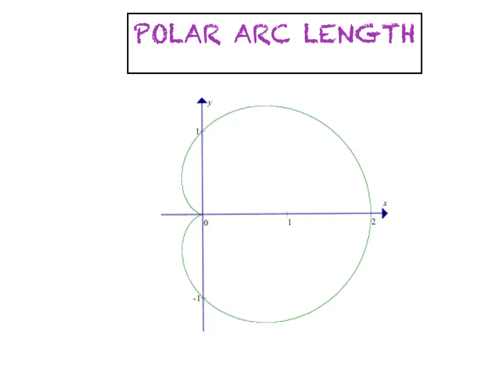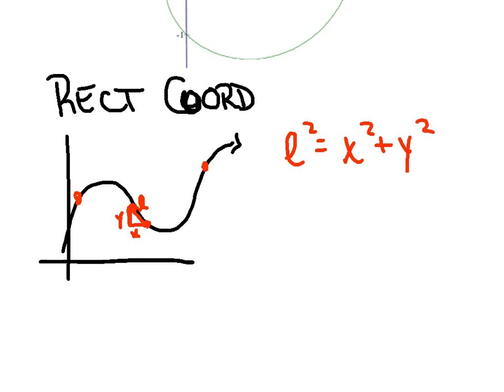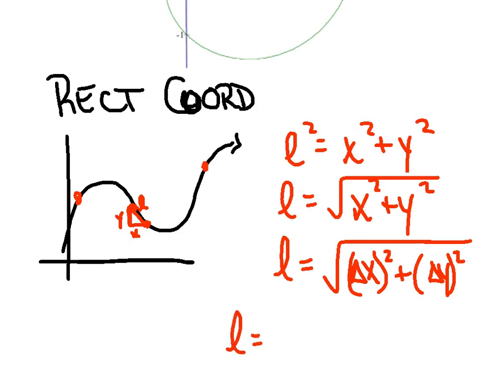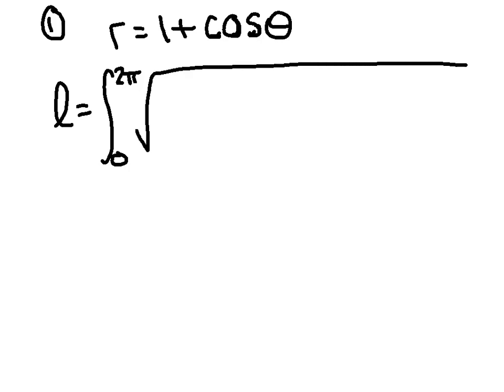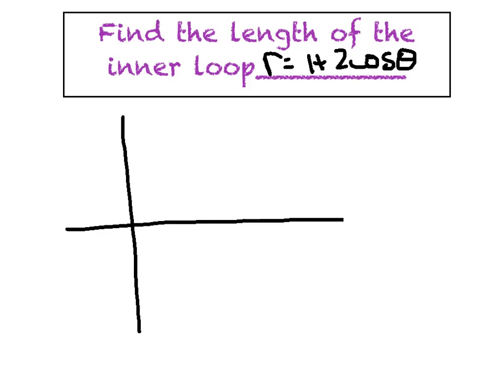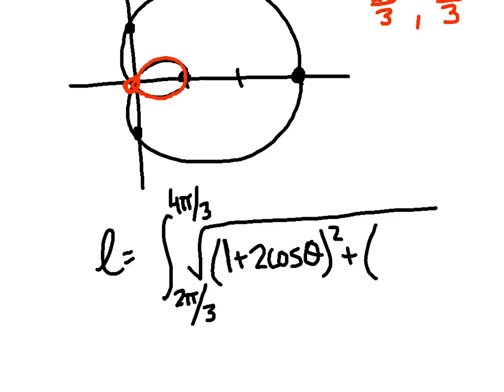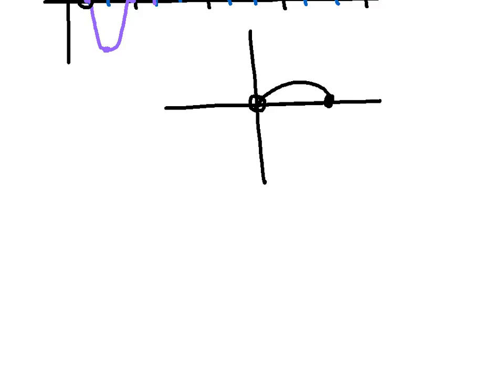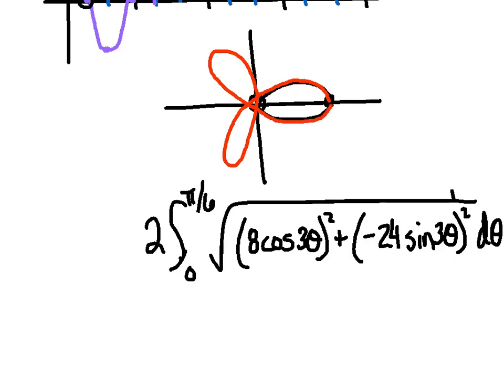POLAR ARC LENGTH